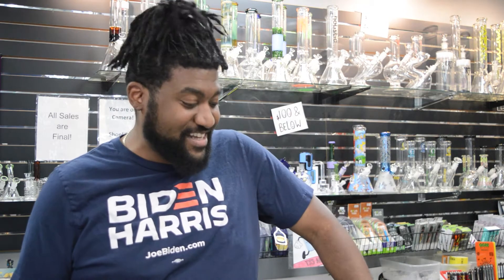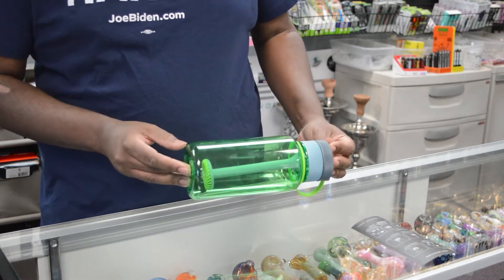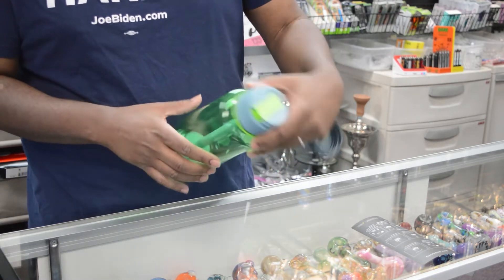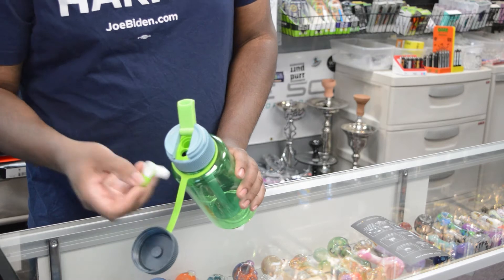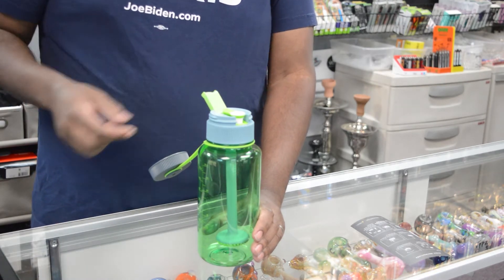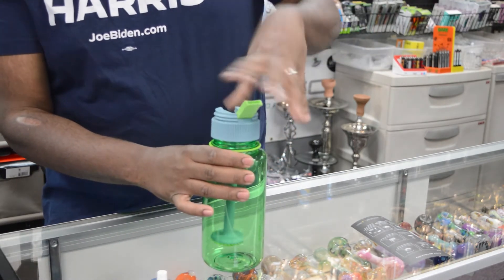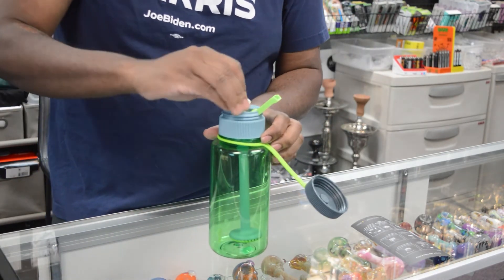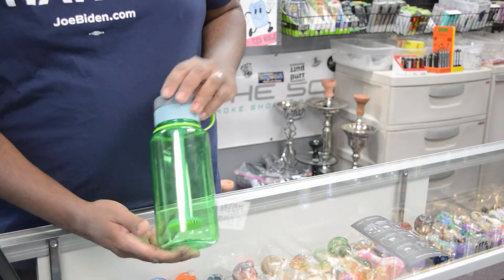Honest Review of Puffco's Budsy | Scyfli Smoke Shop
Hey guys! Today Mark is going to be reviewing Puffco's Budsy. He goes over how to use it (no demo), some tips for efficiency, and his honest thoughts.